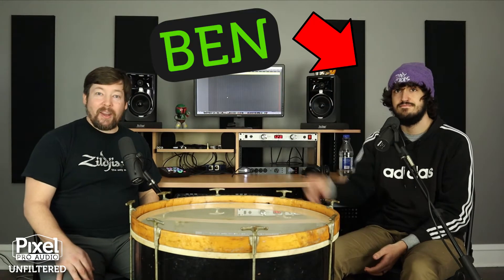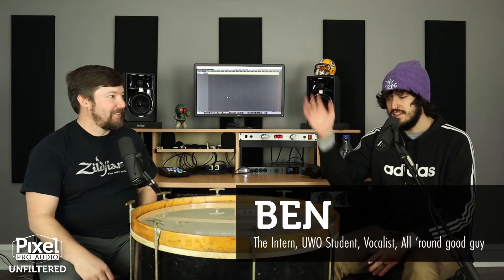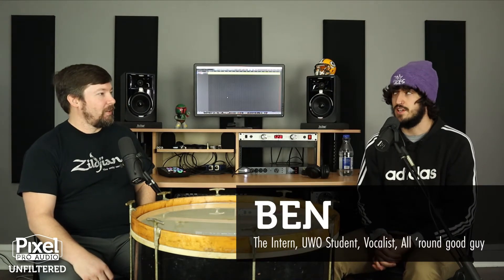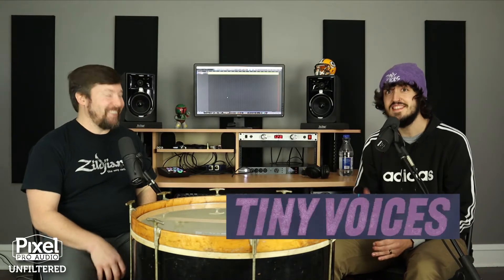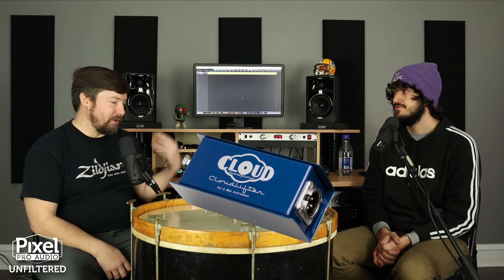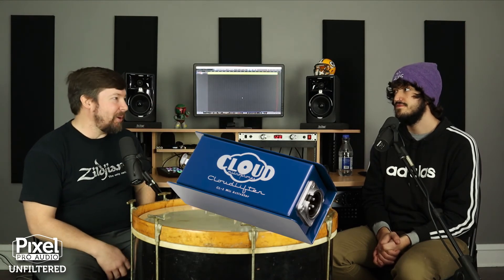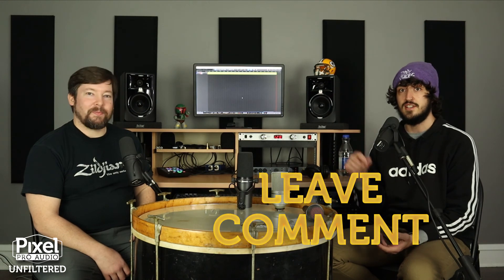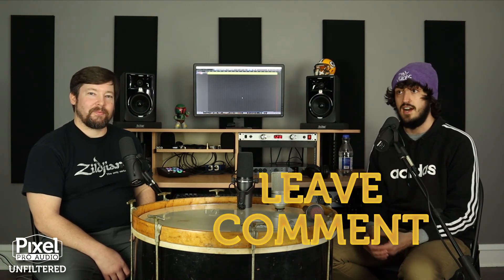Our Intern tested 10 Vocal Mics!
Ben, our fall intern, set out to test 10 vocal microphones! Find out which mics he liked the best. Read his article to discover his research on some of the best vocal mics in the business!

Signal Chain: Two Shure SM7b Microphones  plugged  into a Cloud CL-2, into an Antelope Audio Orion Studio, with some leveling in Studio One 5!